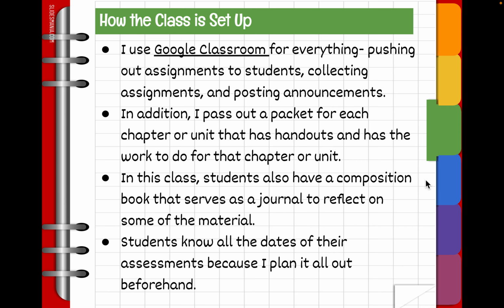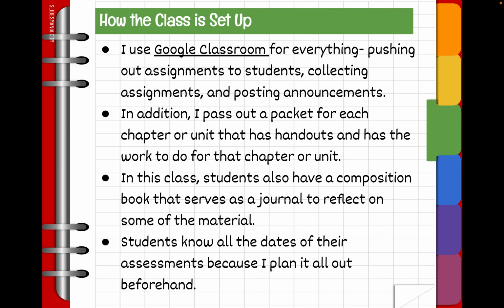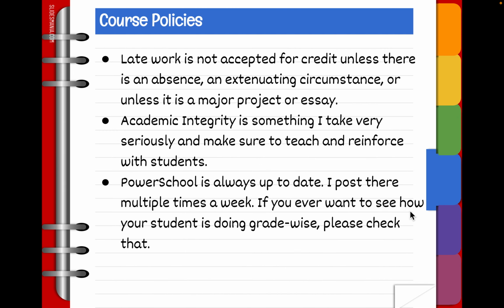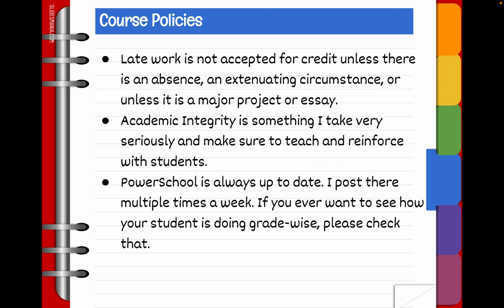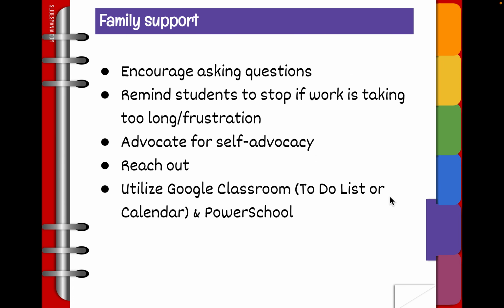Facing History and Ourselves 2022 Back to School Night